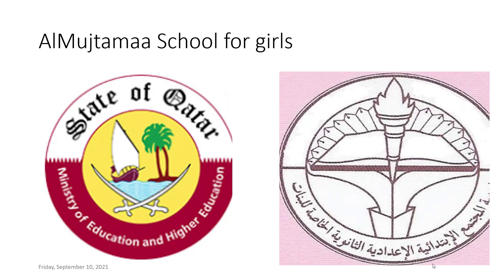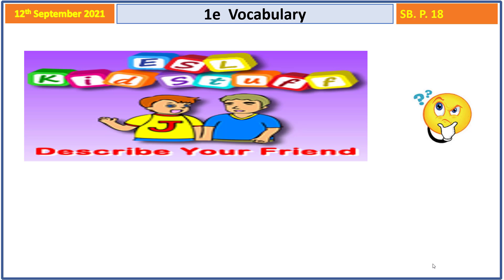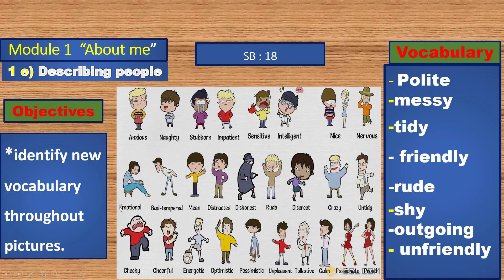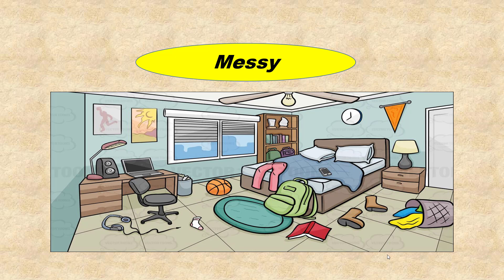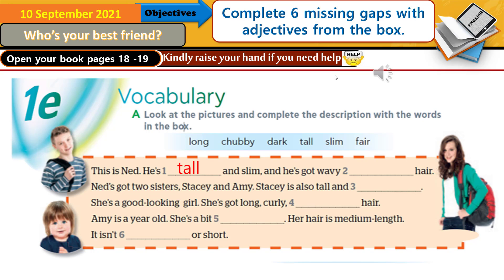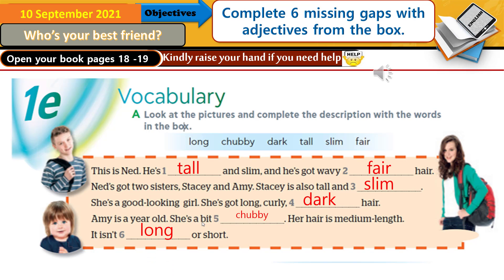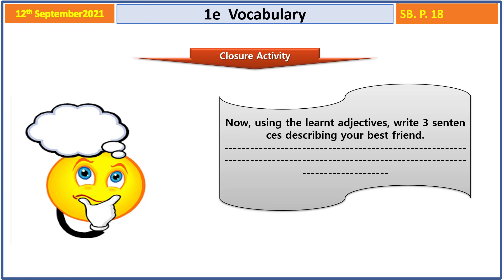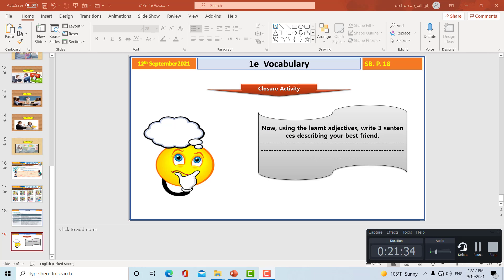1e vocab g7